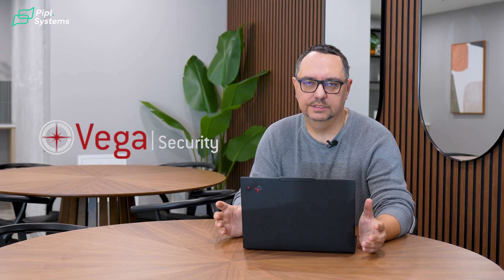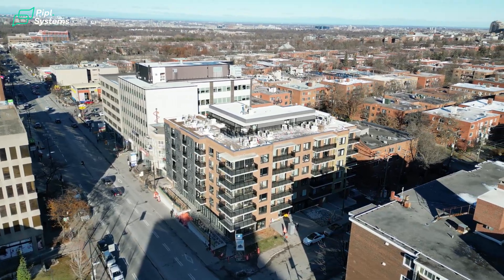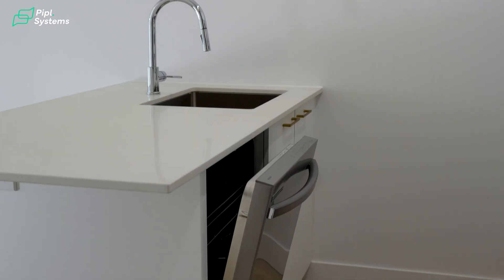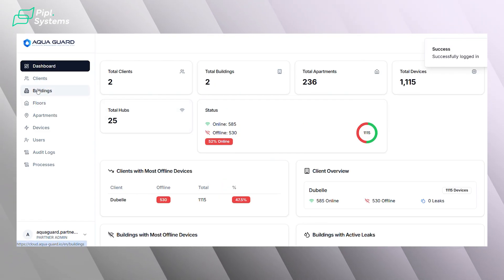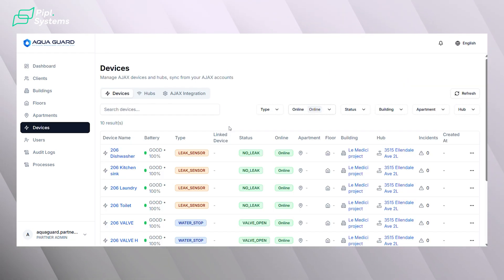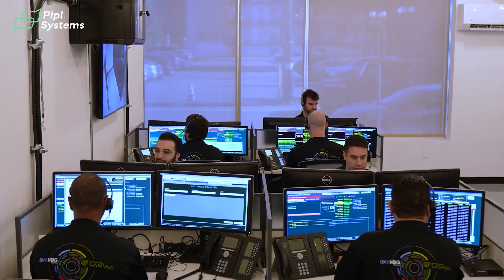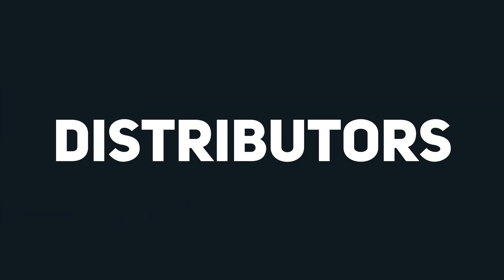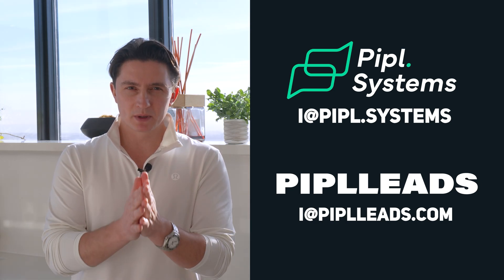Full-Building Water Leak Control System: 120 Valves and 300+ Ajax Sensors Managed via Aqua Guard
The Pipl Systems team recently met with Serghei Vladica from Aqua Guard Cloud to break down a real-world case study of building a cloud-based water leak monitoring platform for multi-family and commercial buildings. The discussion highlights how Aqua Guard Cloud, using Ajax hardware installed by Vega Security as the project contractor, connected a few hundred devices into a single ecosystem with a centralized dashboard, automated leak response workflows, and transparent control for property managers.

Are you an installer or integrator looking to offer scalable water leak protection solutions to your clients? Aqua Guard Cloud is open to collaboration - reach out to explore partnership opportunities.

00:00 – Intro & project overview
01:13 – Location of Ajax Systems devices
02:32 – Demonstration of the control interface
03:42 – Invitation to cooperate